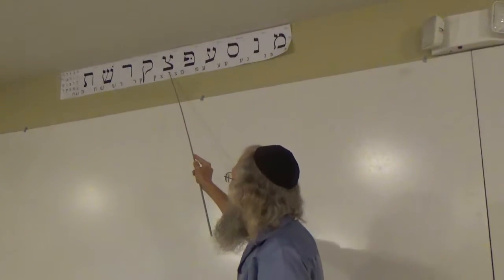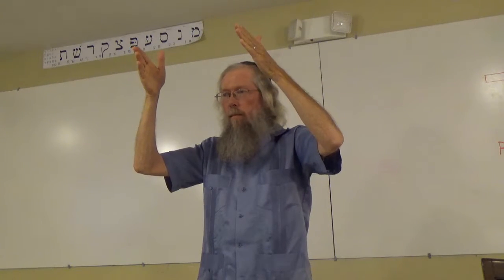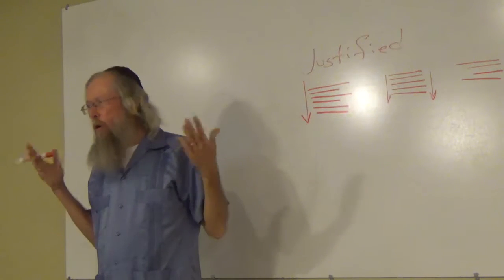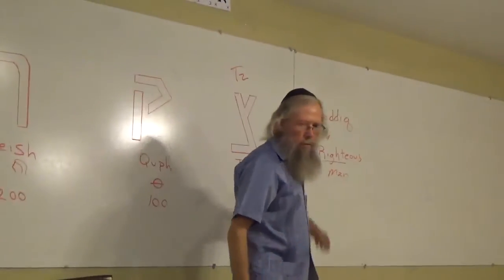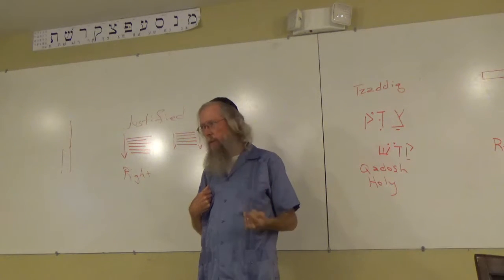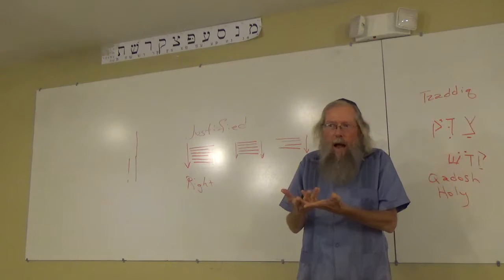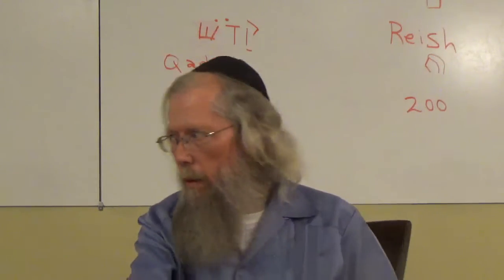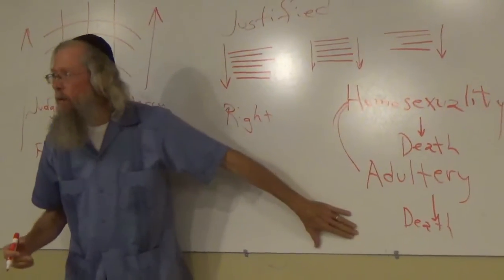Harlingen Messianic Assembly Beginners Hebrew Class 6/15/2017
Hebrew AlephBet: Quph-Reish